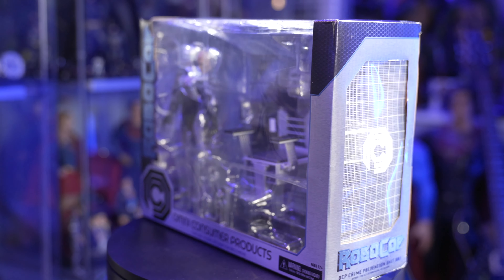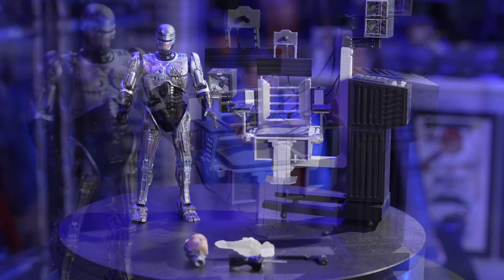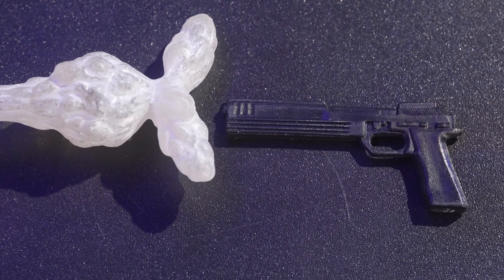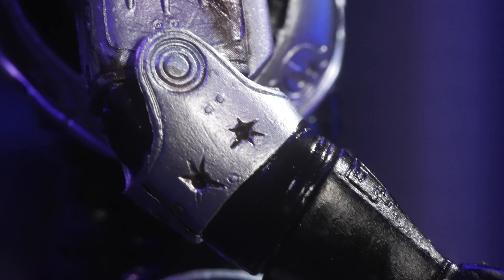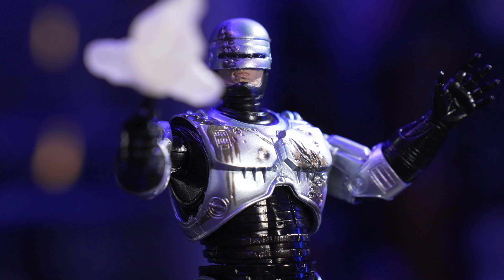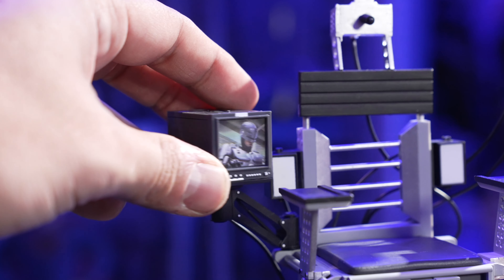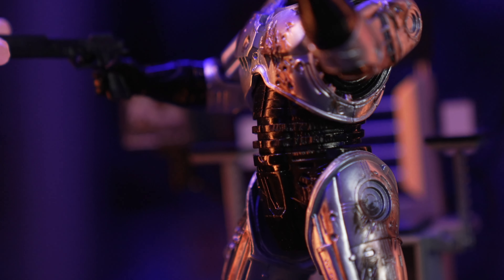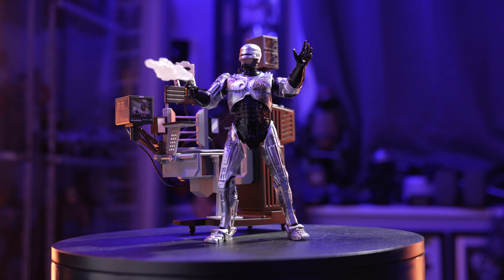NECA - ROBOCOP with chair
NECA - ROBOCOP with chair. 7 inch figure.